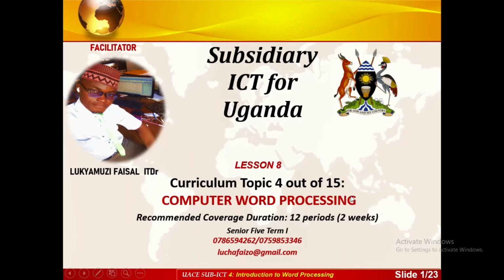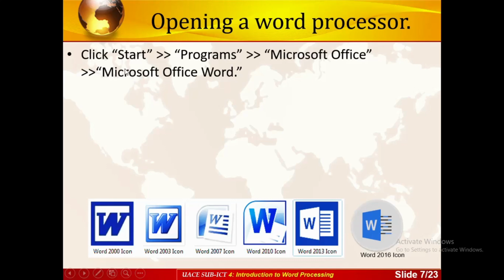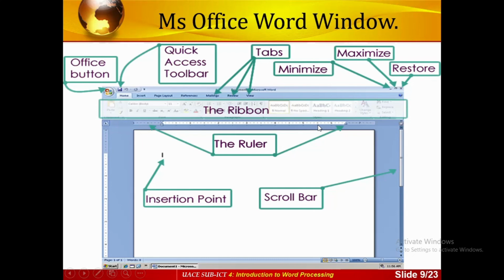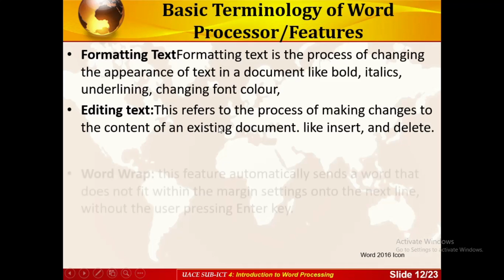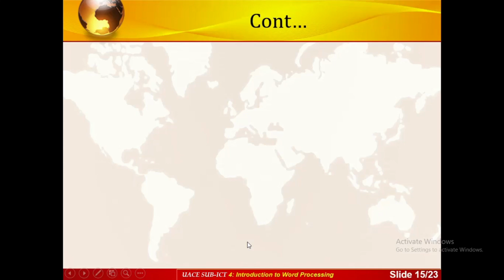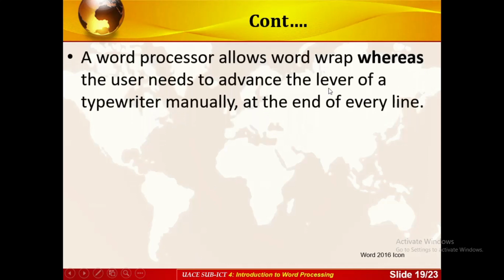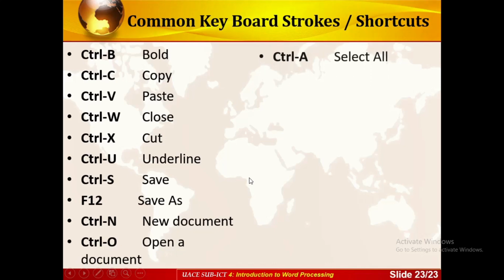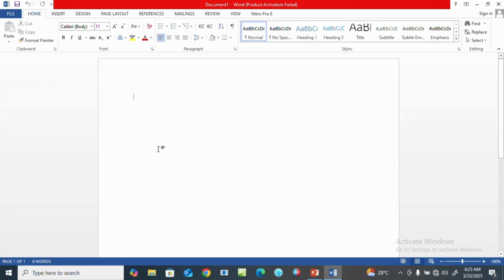Lesson 8 Computer Word Processing